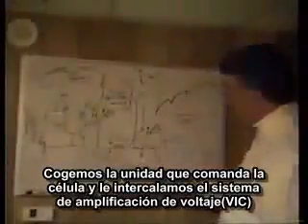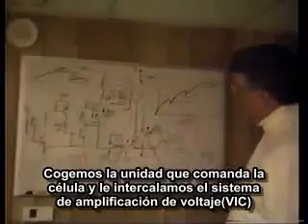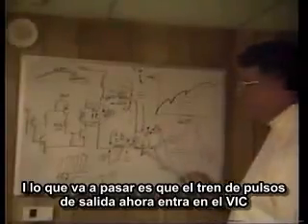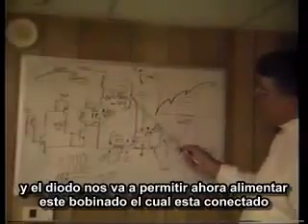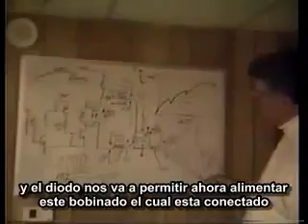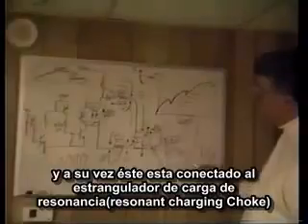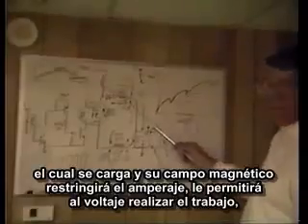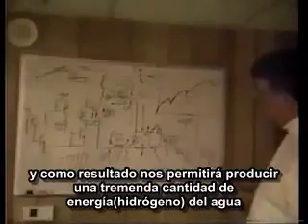El motor de agua